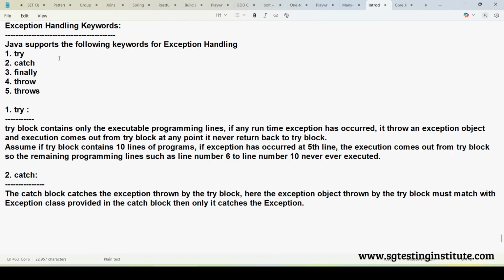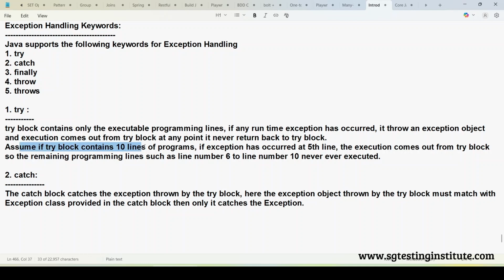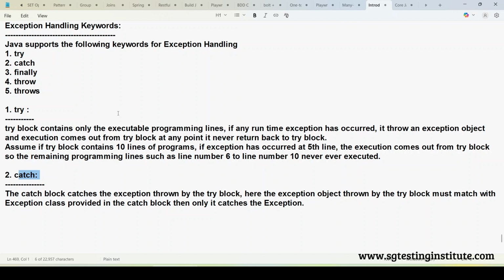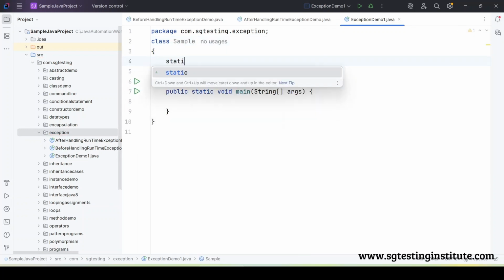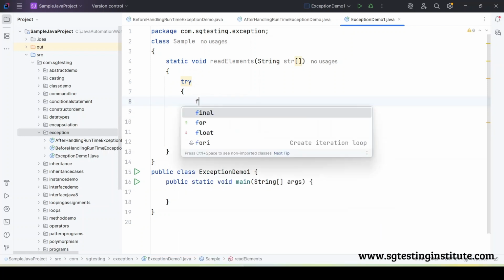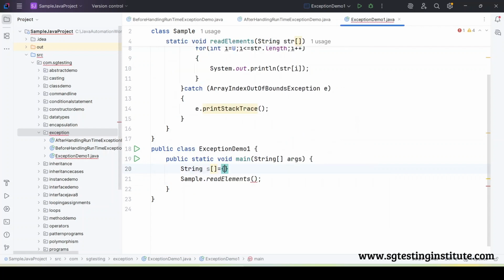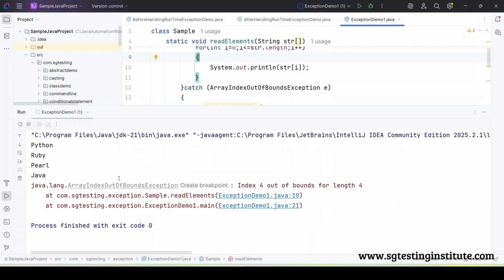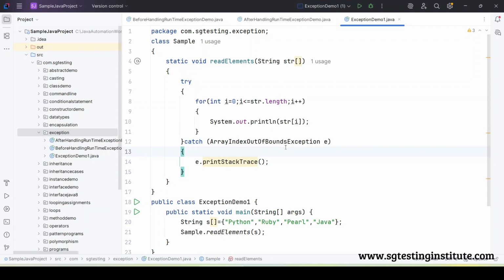Core Java OOPS Part - 56 | Exception Handling | Try Catch Block Example in Java Program